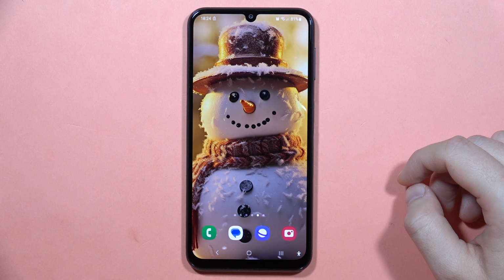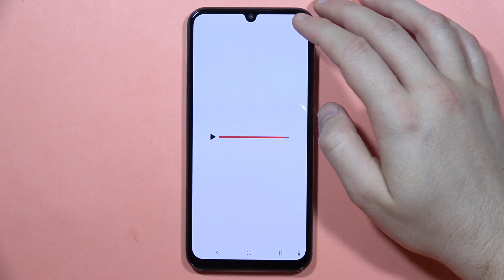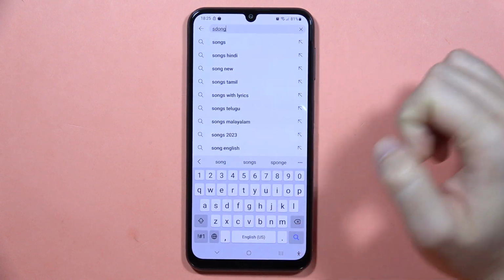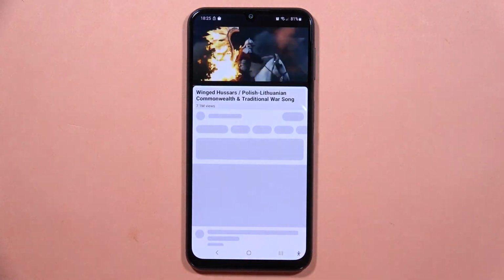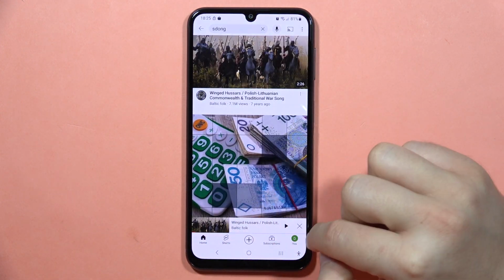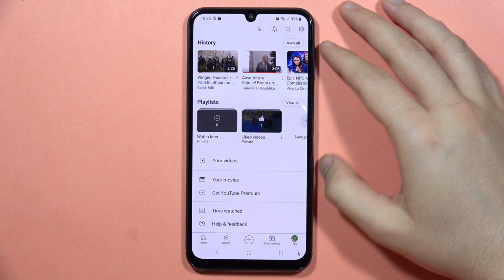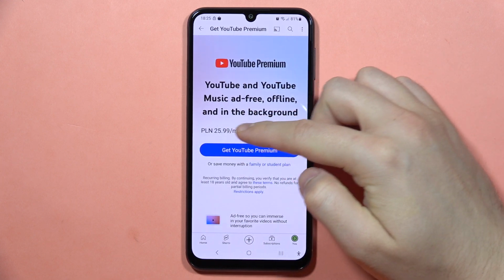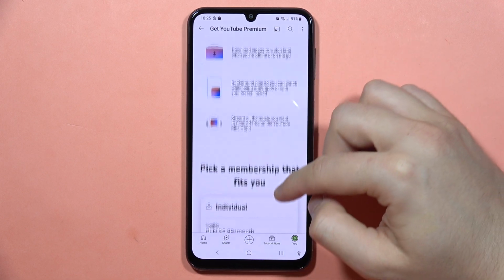How to Play Songs on YouTube App in the Background on Android Device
Discover how to play songs from the YouTube app in the background on your Android device with this simple guide. Follow these steps to enable background play and enjoy your favorite music while using other apps or with the screen turned off.